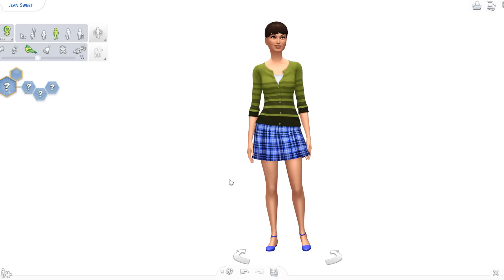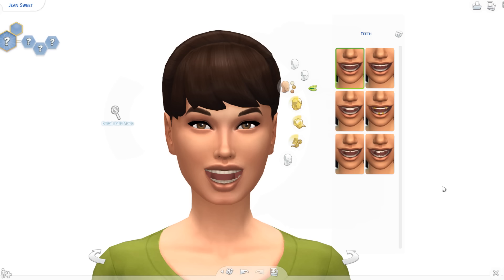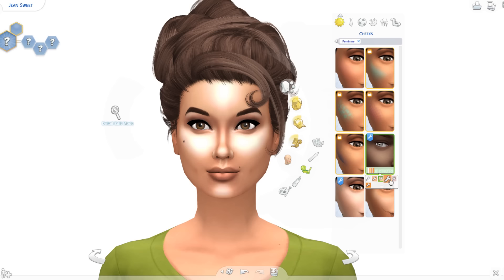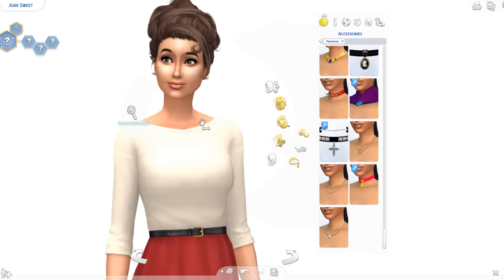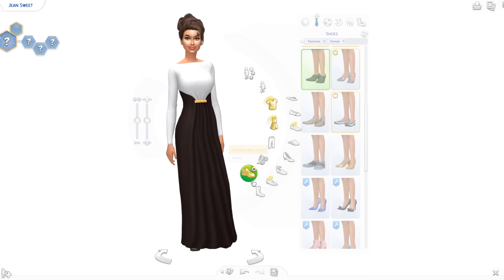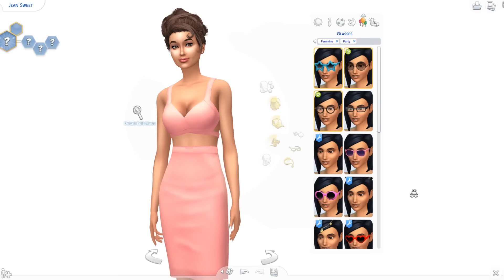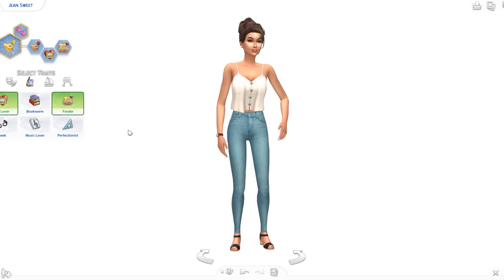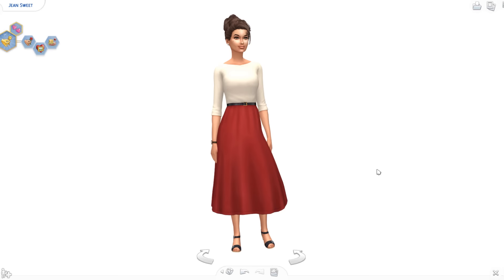The Sims 4 | CAS: Jean Sweet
Welcome to a create a sim! I haven't done one of these in forever but thanks to SpringSims I felt pretty inspired to make one! Meet Jean Sweet!

I can also try and get a list but I have a ridiculous amount of cc.